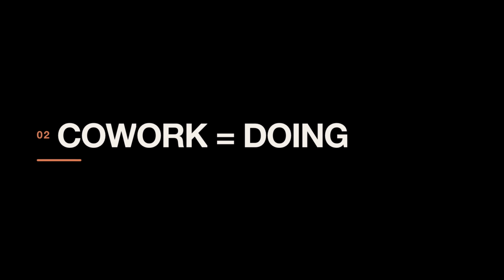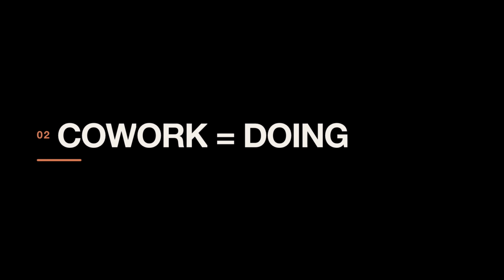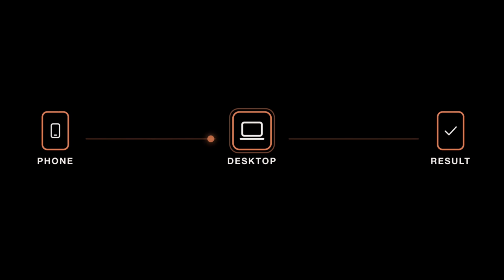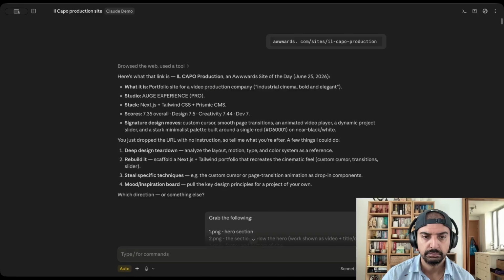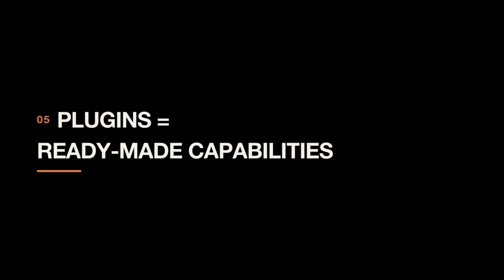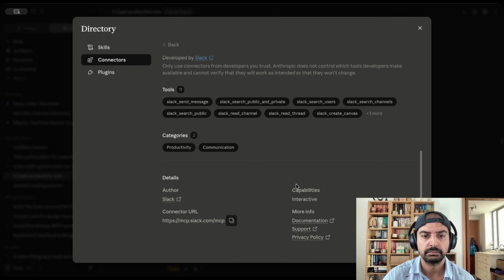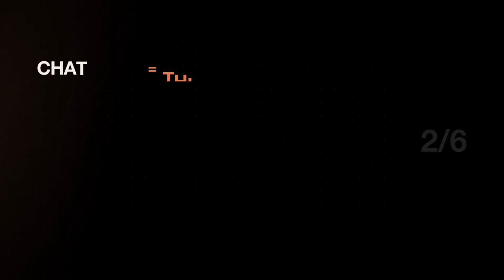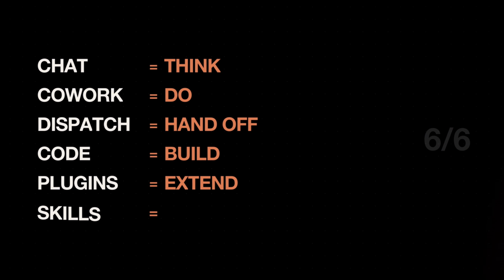The 6 Claude Features the Top 1% Actually Use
TIMESTAMP
0:00 You’re only using 15% of Claude
0:21 Claude Chat
1:15 Claude Cowork
2:37 Claude Dispatch
3:40 Claude Code
5:04 Claude plugins
5:54 Claude skills
6:49 Which Claude feature should you use?
7:29 Like, subscribe and next steps